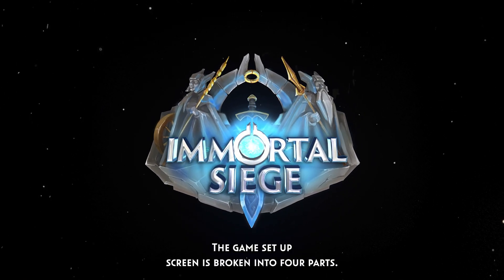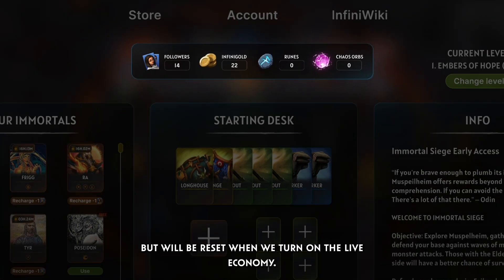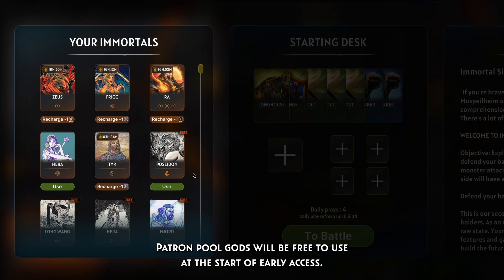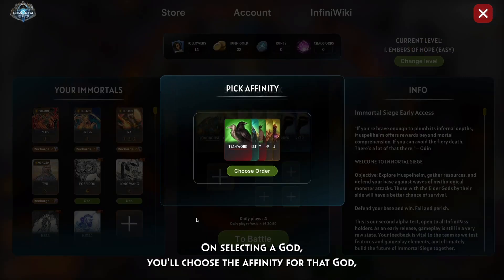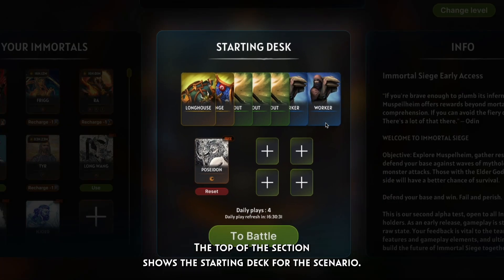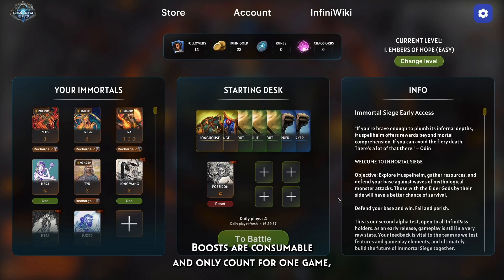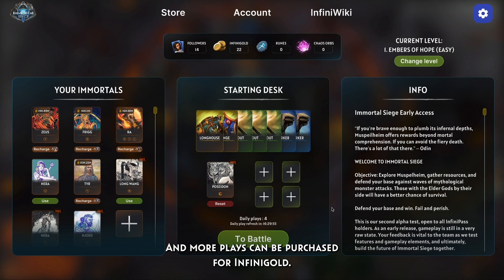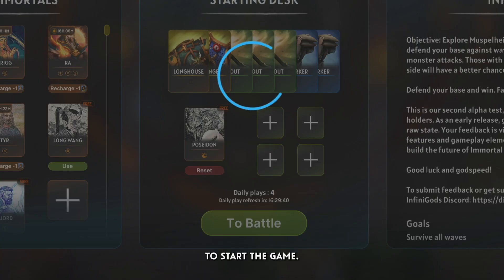Immortal Siege: Game Setup // Tower Defense for Web3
WELCOME TO IMMORTAL SIEGE 🏹⚡

Immortal Siege brings Tower Defense to Web3, with new flair in the form of RTS and deck-draw mechanics. In our Early Access Alpha, players can explore the map, harvest resources, and build out their base — all while defending it against waves of mythological monster attacks. Survive and win, fail and perish.

Player strategy revolves around the use of Immortals (i.e. Elder Gods and future generations) and their respective affinities to unlock various cards and a tech tree of towers and spells.

Defend your base and win. Fail and perish.